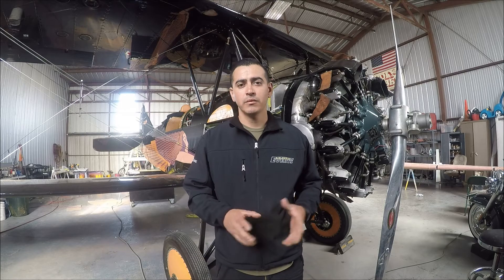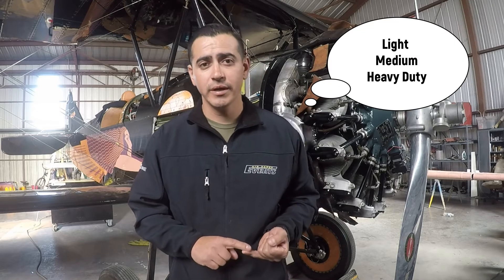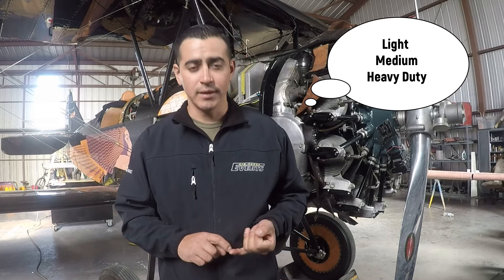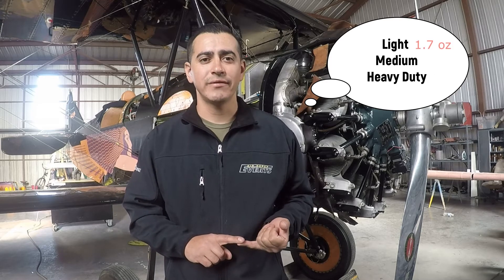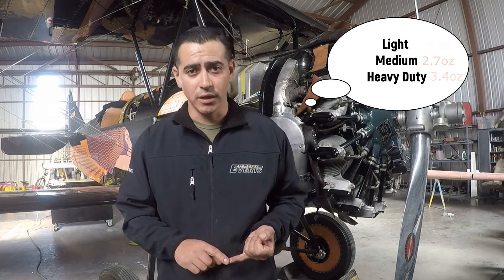The Poly-Fiber System - FABRIC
Choosing the right fabric to cover your aircraft is a vital step in the covering process. Poly Fiber can supply you with Light, Medium, and Heavy Duty fabric.

For complete instructions on the Poly -Fiber fabric covering process please refer to the "How to Cover an Aircraft Using the Poly-Fiber System" Procedure Manual No. 1. STC SA1008WE, Instruction for Continued Airworthiness.